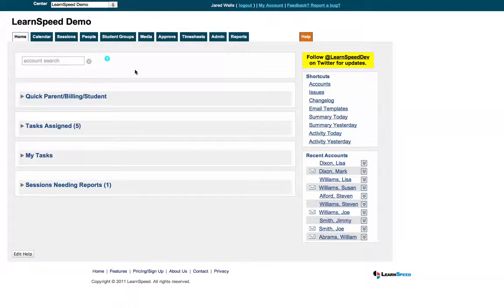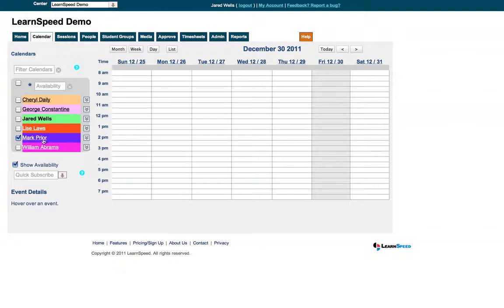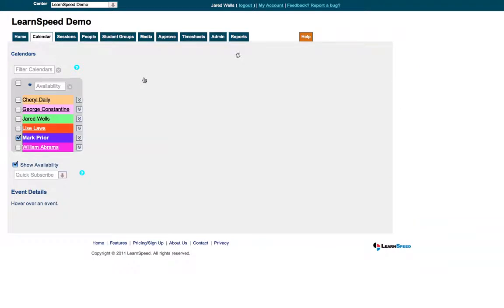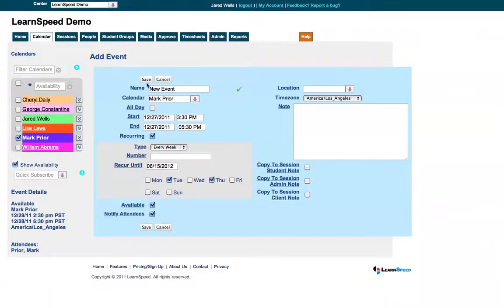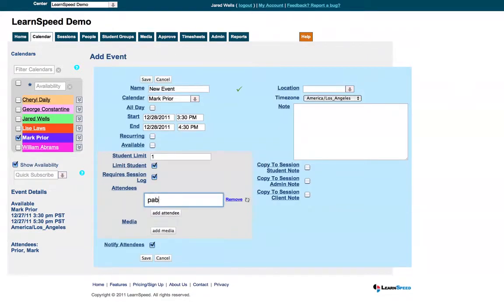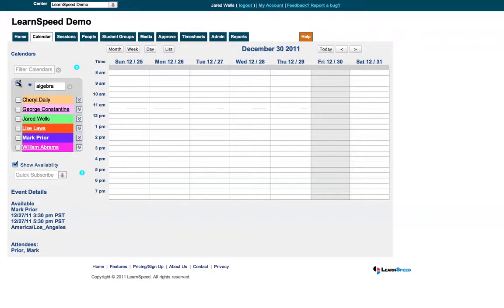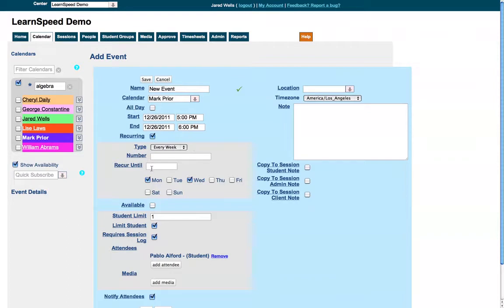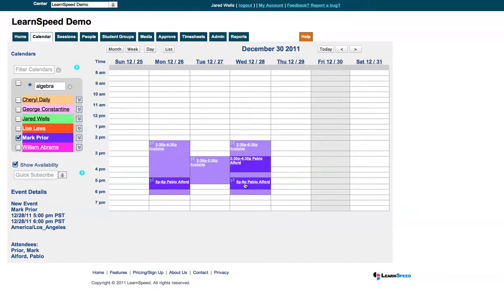LearnSpeed Scheduling Module Overview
LearnSpeed is a web-based education center and tutor management system that efficiently handles all of the instructors, students, clients and transactions of a modern tutoring business. LearnSpeed works for tutoring and test-preparation centers, music schools, counseling offices,  golf and tennis teaching centers, and many other professional session businesses.  Organizations using the system across the country have dramatically improved their quality of service while decreasing their administrative costs.